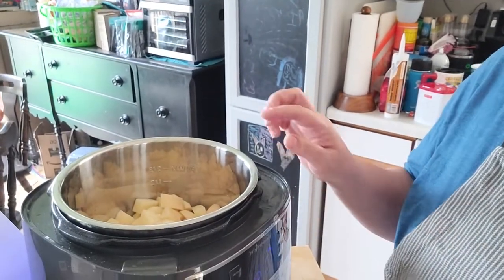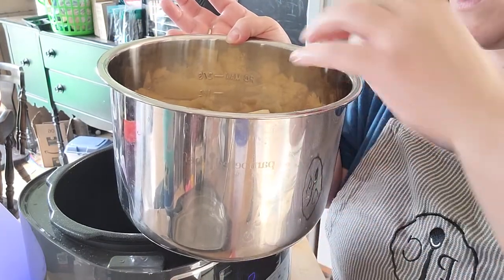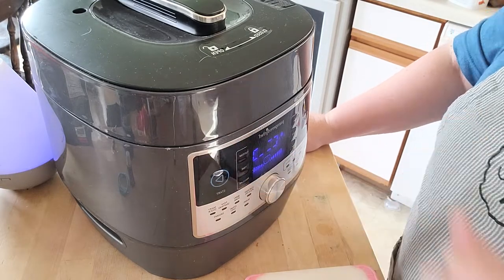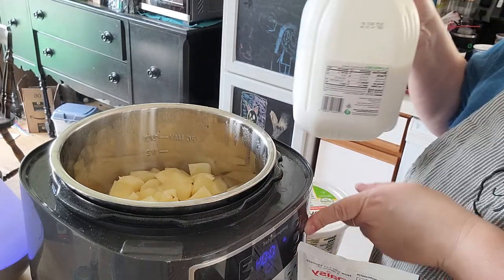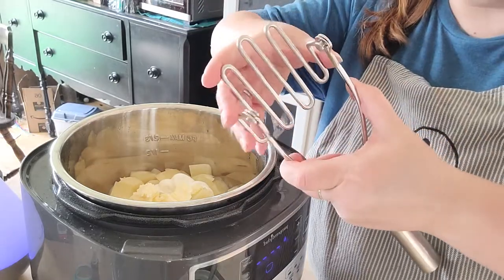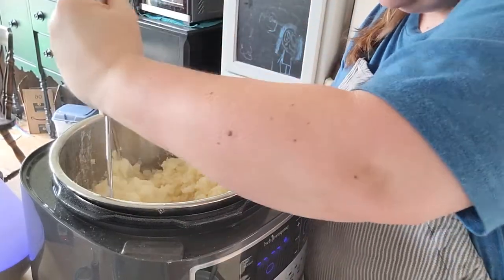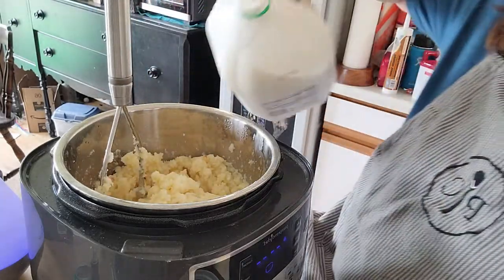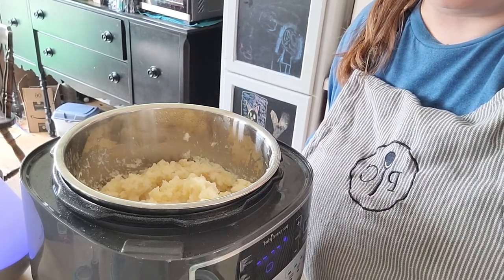Mashed Potatoes in the PC Quick Cooker